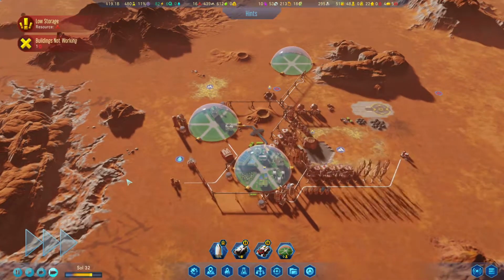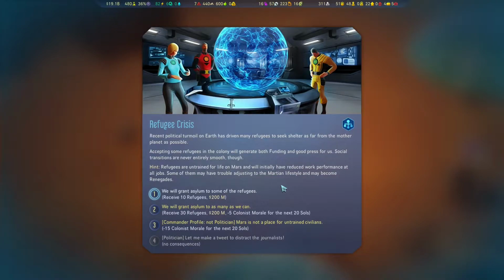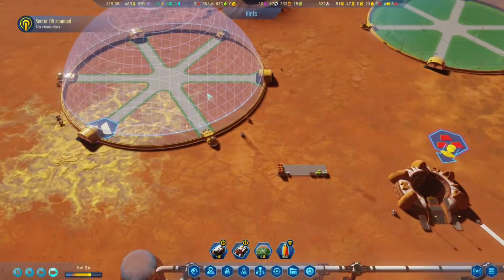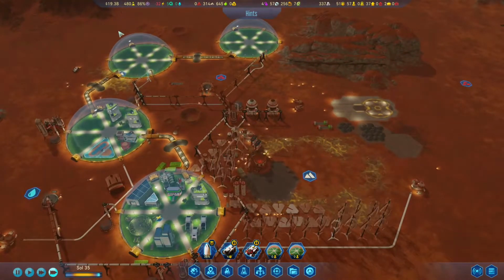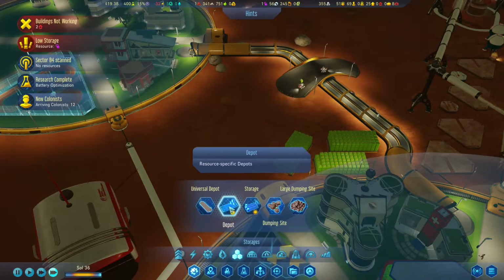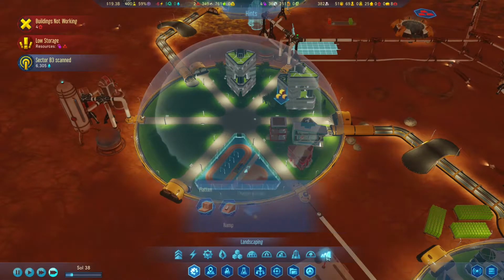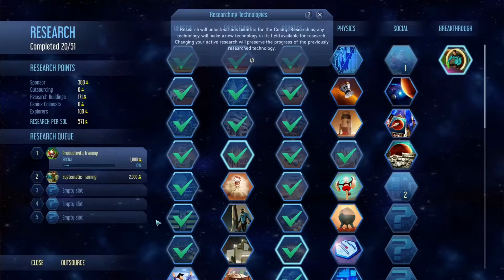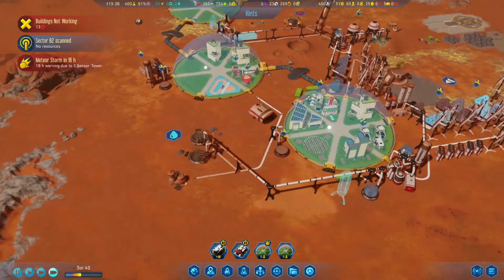Mars Finale! | Surviving Mars | Episode 6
Let's start a colony in Surviving Mars! We build a fourth dome to give the colonists access to the metal mine, and finish off some upgrades to make the base sustainable.

Credits:
Game: